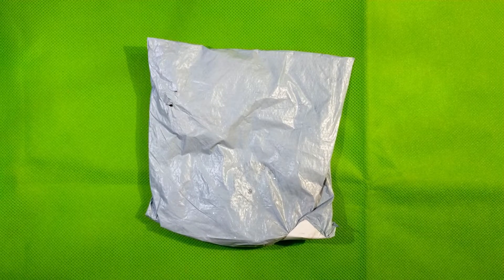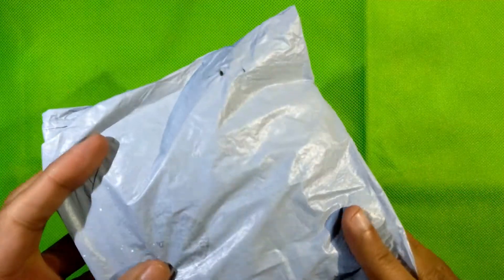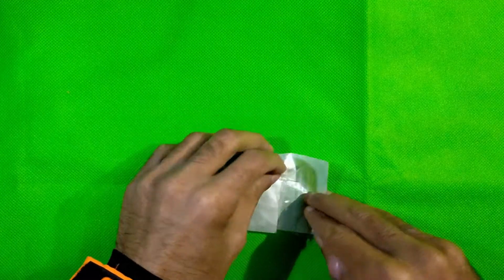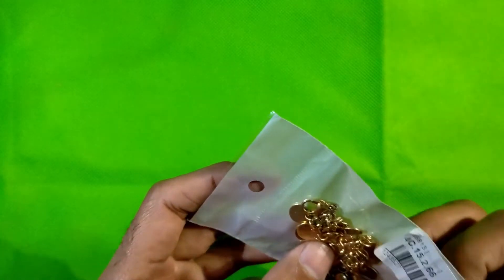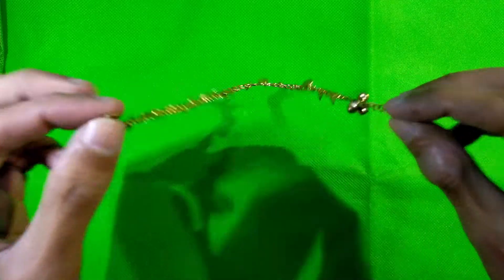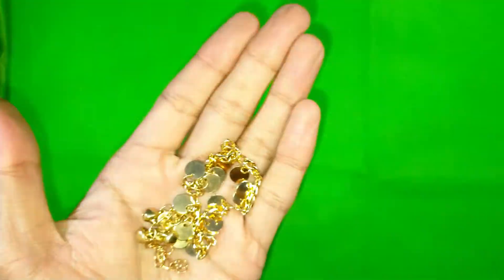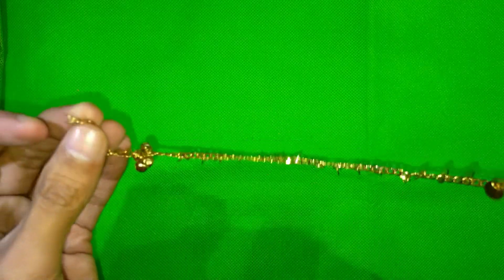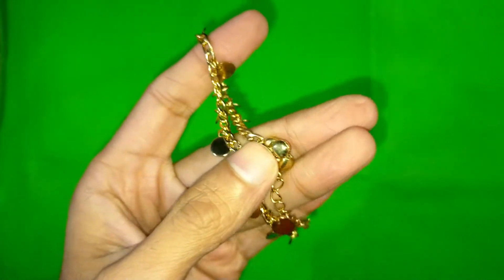Fashion Gold Silver Ethnic Tassel Bell Foot Bracelet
You can get this beautiful women's bracelet in reasonable price.
woman bracelet
women bracelet
foot bracelet
gold bracelet
beautiful tassel bracelet
fancy woman bell bracelet
high quality bracelet